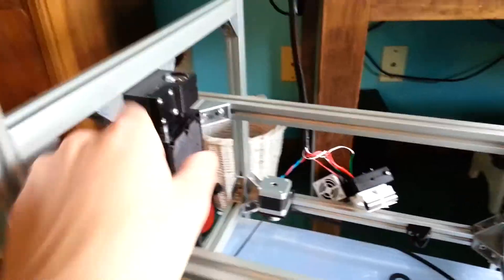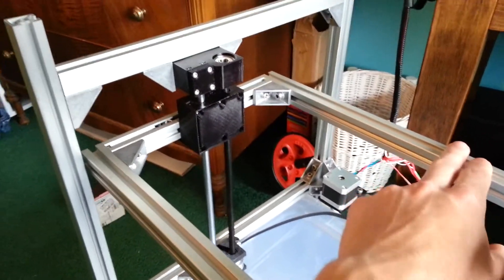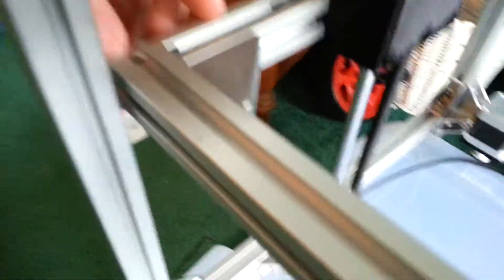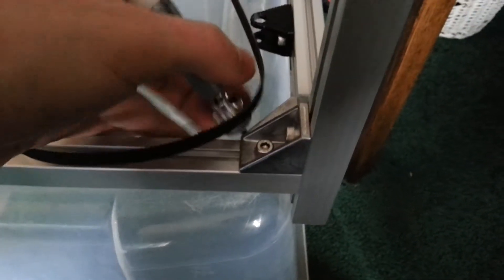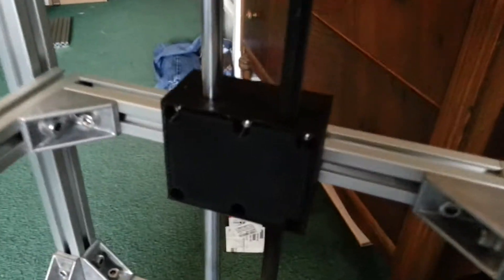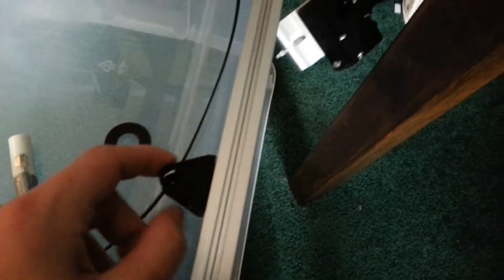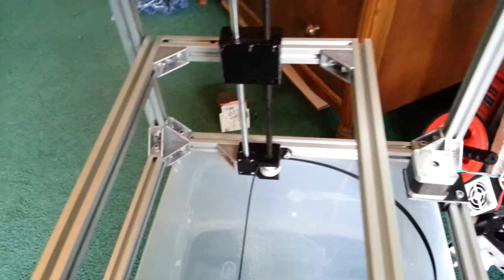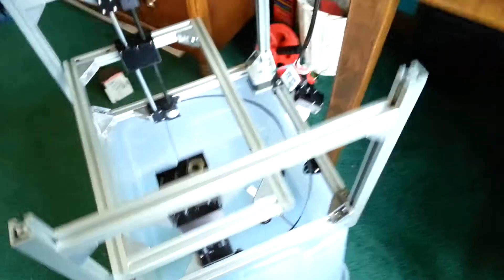3uP Update 11 - Z axis works!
Well..with some assistance..but hey it's close enough! I am currently reprinting the bearing bracket so that it will no longer bump into the heads of the bolts and after that it should run completely autonomously! I will do another update once I get the bed working without my hand holding anything and one more once I get my bolts and I'm able to put everything together! Prototype 1 day is growing nearer and nearer!